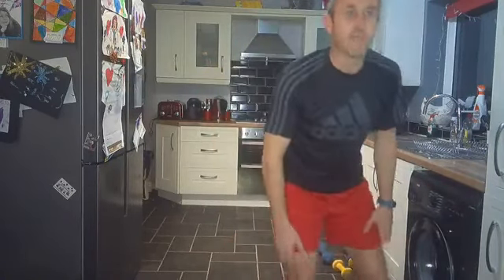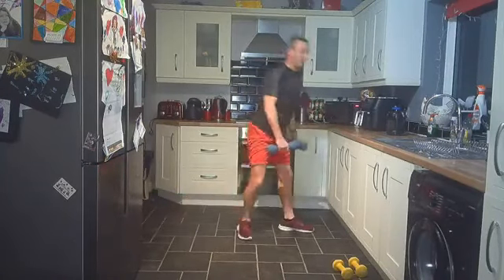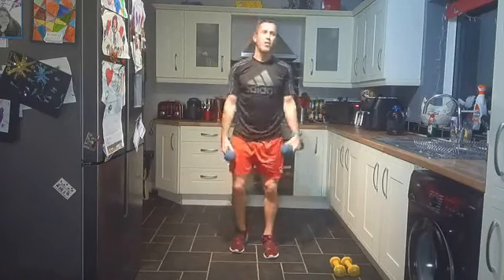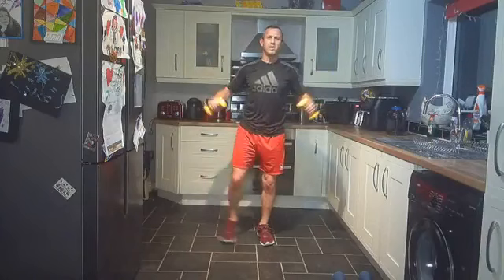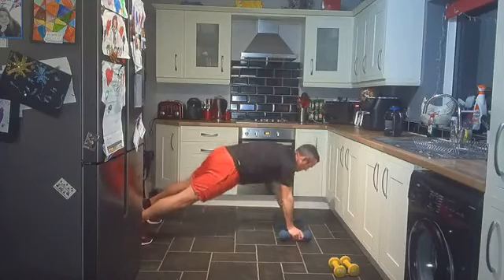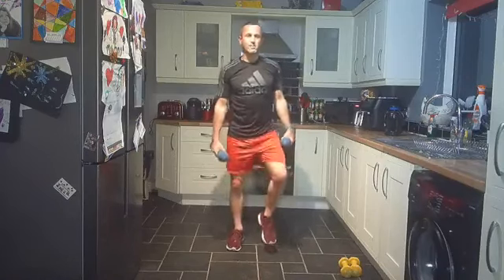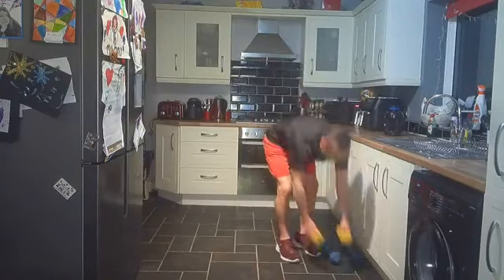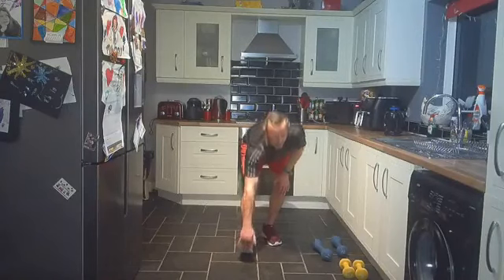Dumbbell or Body weight Workout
Grab your Dumbbells, tins or use your body weight for this 25 minute workout to help your lose weight, tone up and feel great. In just 25 minutes you'll improve your physical and mental well-being to help you improve your life.